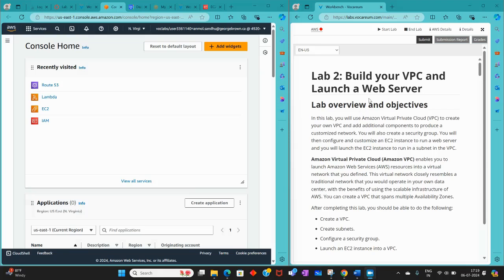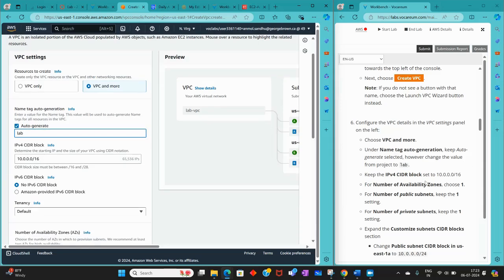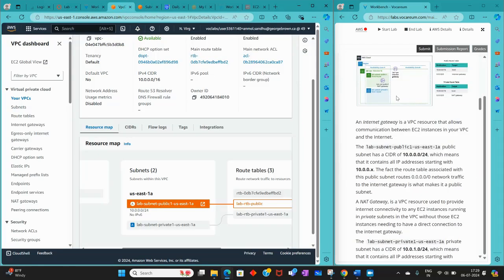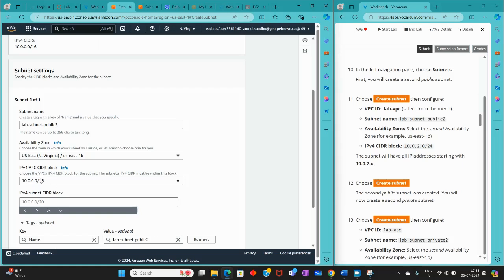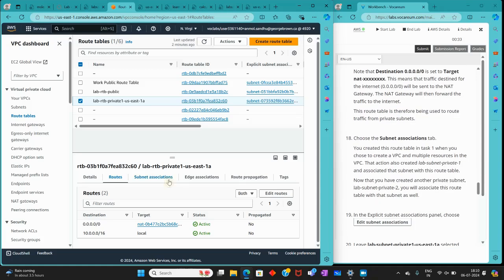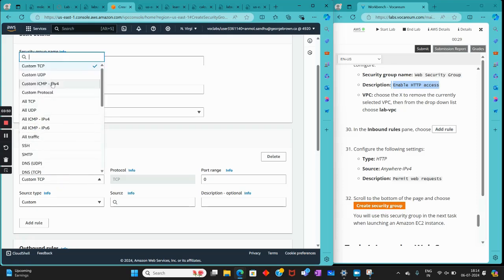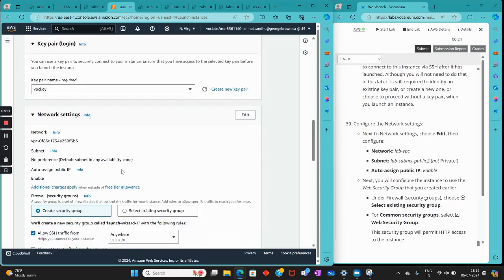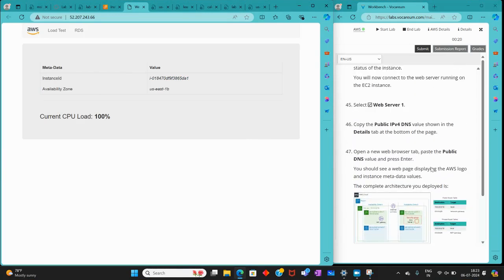AWS Cloud Practitioner - LAB 2 - Build Your VPC And Launch a Web Server